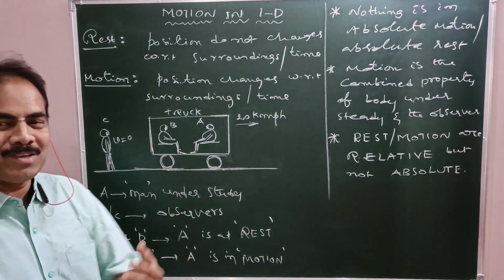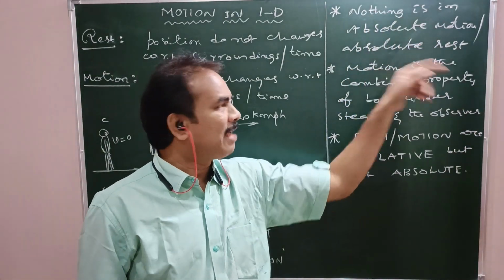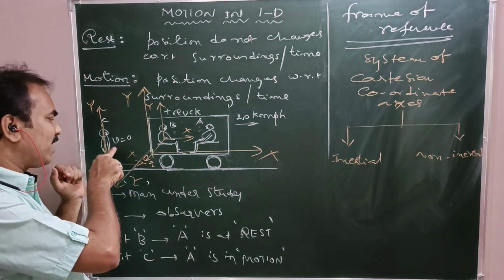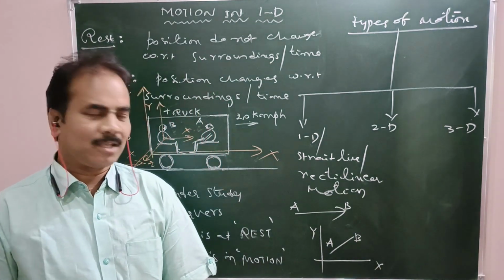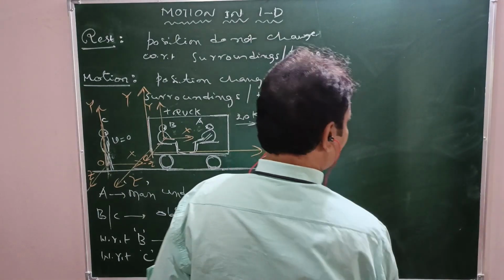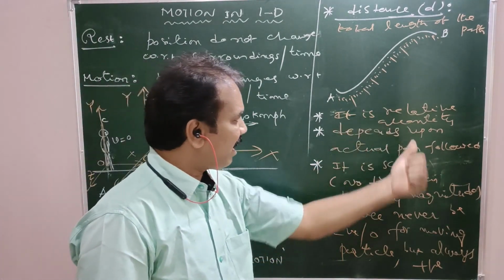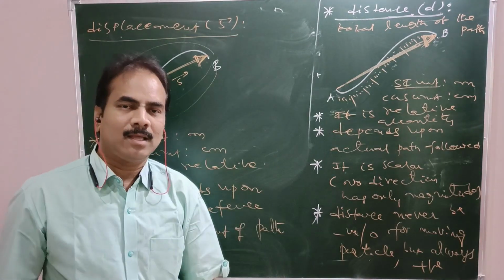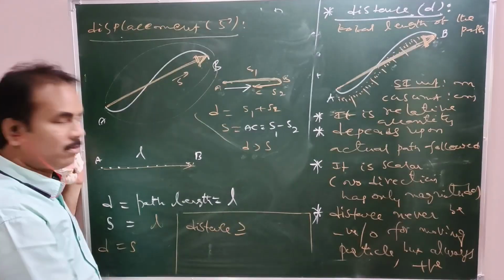MOTION IN 1D : 01 DISTANCE & DISPLACEMENT(foundation/class11/neet/jee etc)